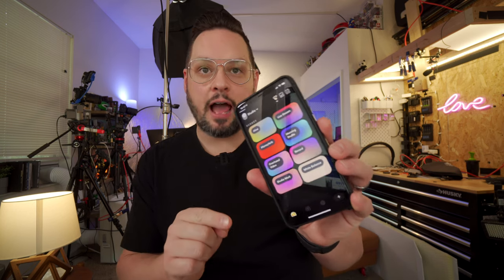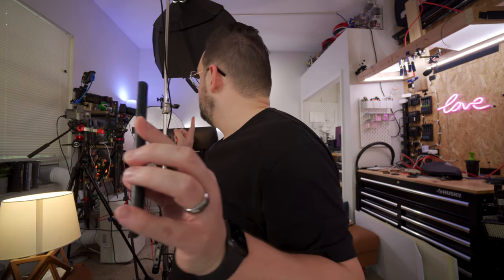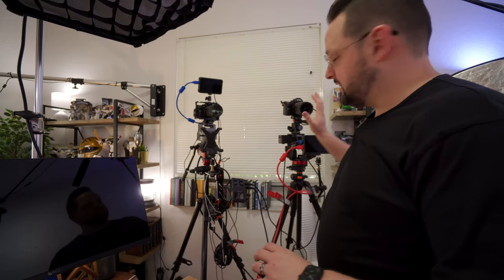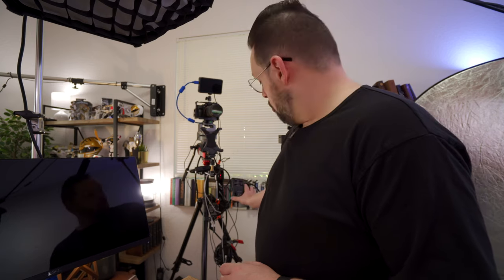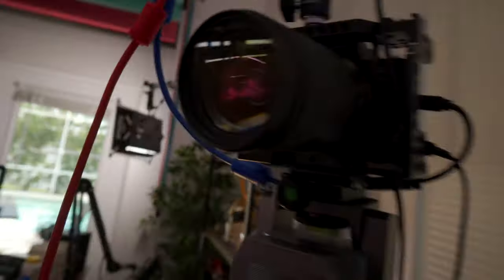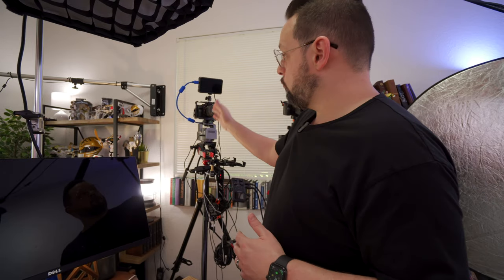Lights, Camera, Audio (Part 2)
Links

Recording Sign

Sony A7iii

Sony a6400

Sony a6600

Tamron 28-75

Atomos Ninja V

Camera Cage

BESCOR MOTORIZED HEAD

Quick Release Plate

Ball Head

Super Clamp

Super Clamp Arm

iPad Mount

Tripod Wheels

Lighting Stand

Monitor Mount

Godox sl60w

Neewer Softbox

Apature 300D ii

Neewer C-Stand

Diety S-Mic2

Zoom h6